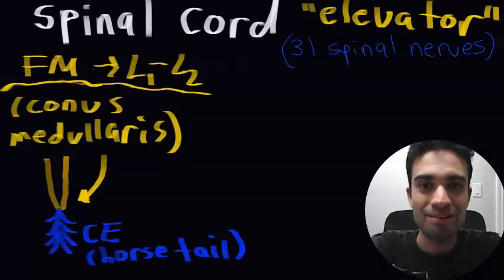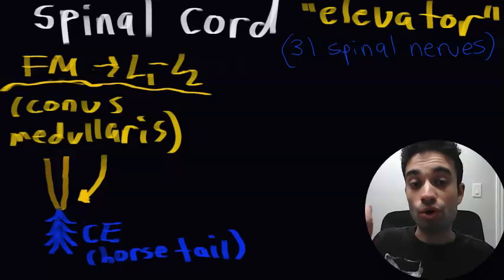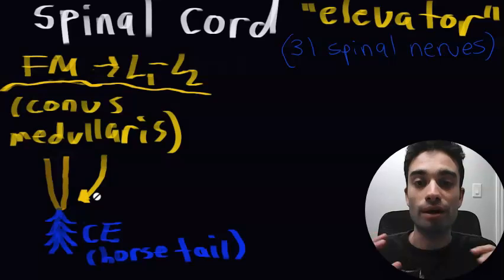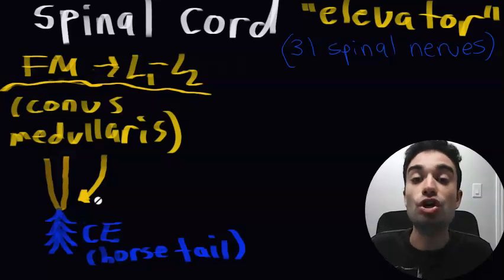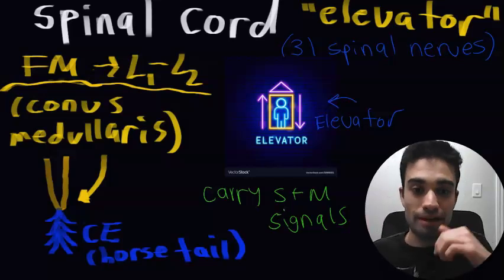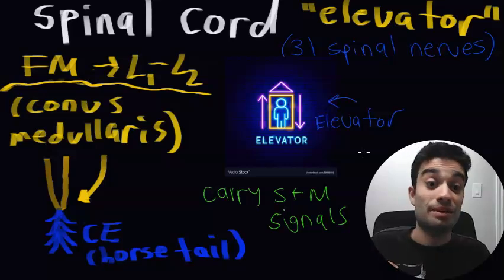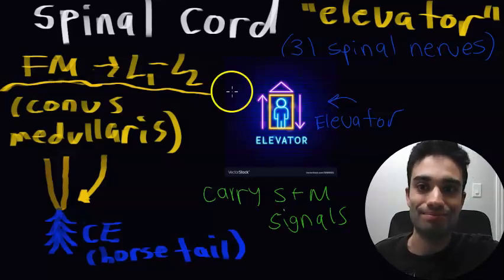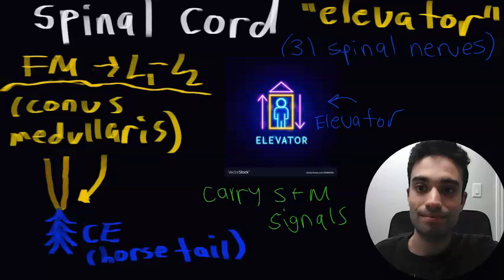Spinal cord intro